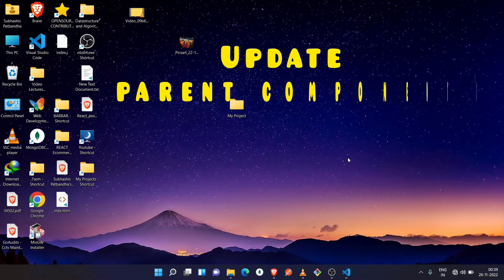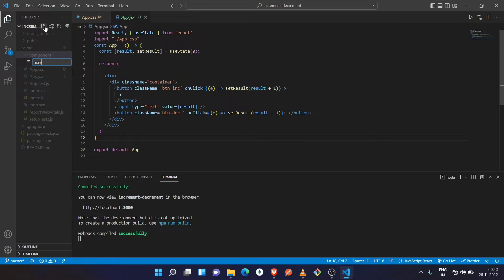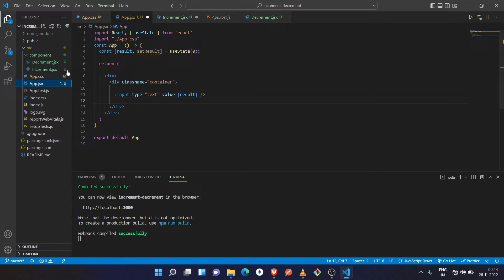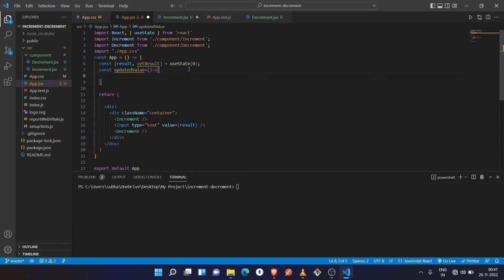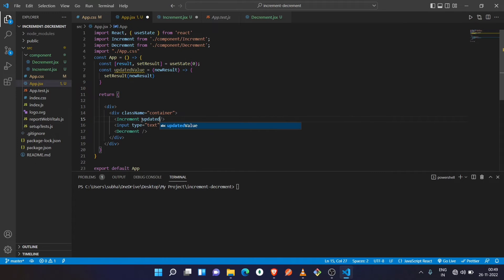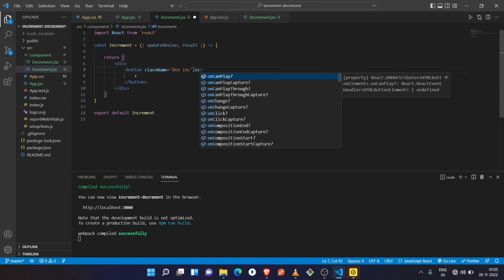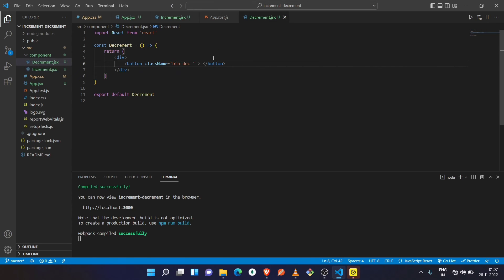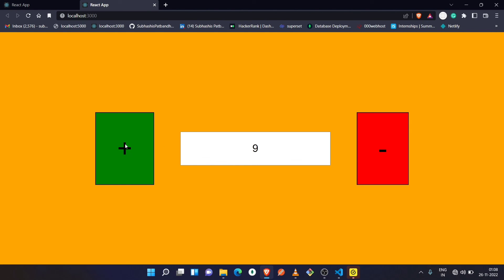How to update state of parent component from child component in React || Code Family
Check Out the Increment Decrement Beginner Level Project